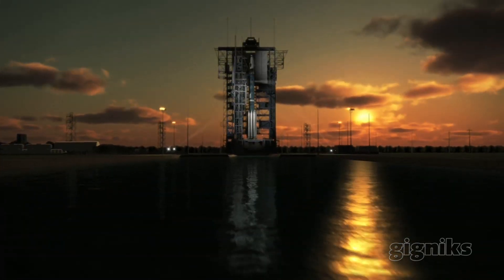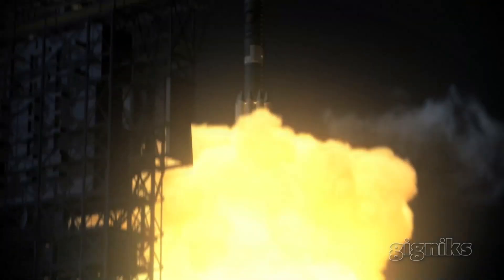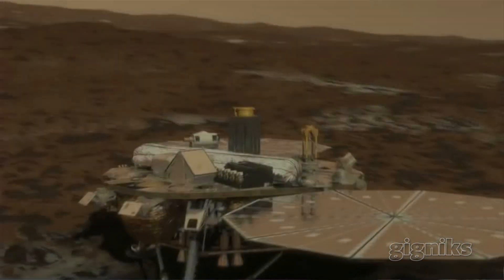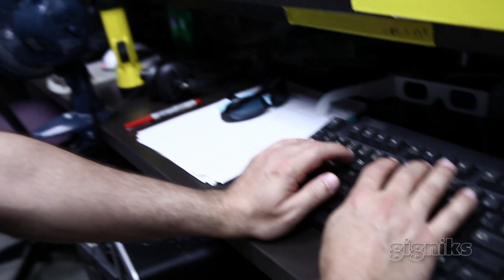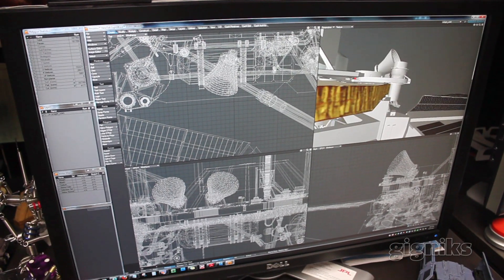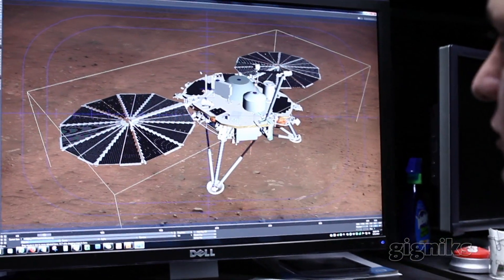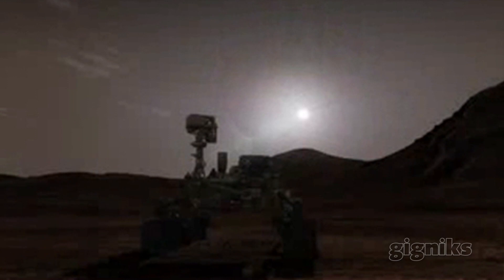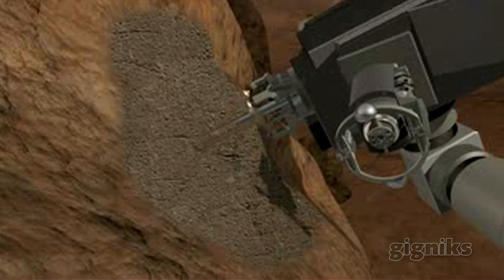Space Animator (NASA JPL)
WHAT YOU DO: A science animator creates animations of equipment used in research missions to show how the equipment works and explain the data it collects.

EDUCATION: A science animator needs extensive knowledge of complex math, plus mastery of many types of modeling and animation computer programs. For scientific animation, you don't need to know how to draw; it's much more important to be able to work with 3D modeling software. You can learn this by getting a degree in graphic design, computer science, or computer animation, which is almost always required to find a job in science animation.

USEFUL SKILLS: Computer skills, research skills, attention to detail, and a good eye.

HOW TO GET IN: Build up a portfolio of complex 3D animations while still in school.

CAREER PATH: Start with an internship at a research lab or animation company to get some experience.

PAYBACK: Median annual salary: $60,830.

DOWNSIDES: Requires a lot of talent, education, and patience.

Video produced by students at LACES (Los Angeles Center for Enriched Studies) working with Gigniks' career media program.

For more information or to make a donation, please visit us